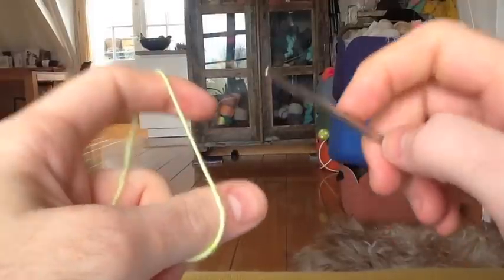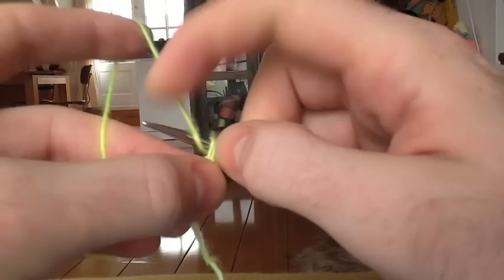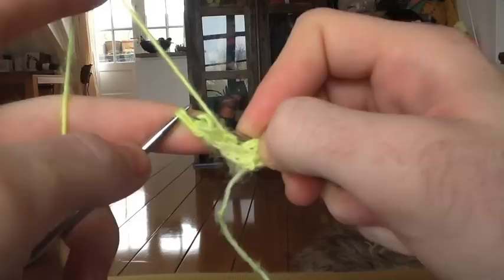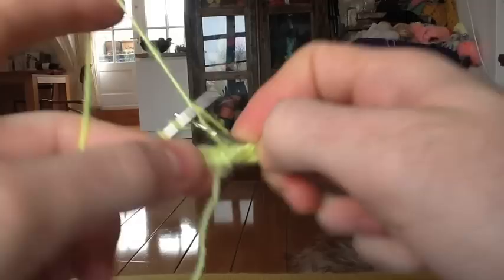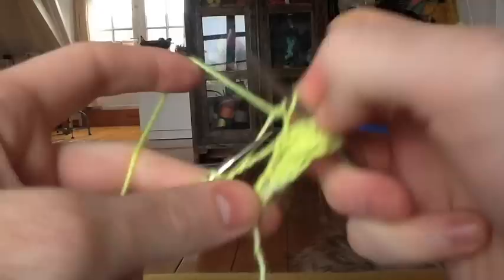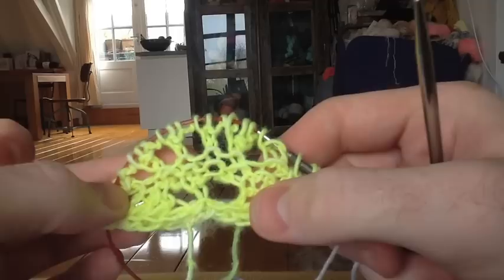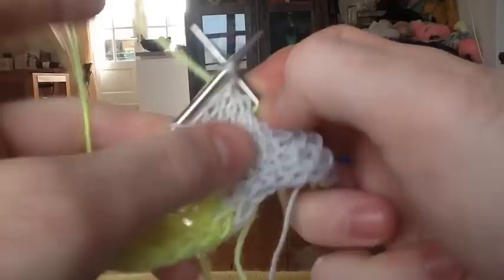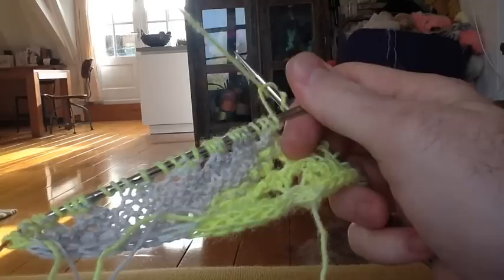Exploration Station - Section 1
Using A, CO 3 sts with a long tail CO, *slip 3 sts to left needle, k3, repeat from * 4 more times. You should now have an I-cord 5 rows long. Do not slip sts to left needle after knitting the last 3 sts. Pick up and k3 sts along the edge of I-cord.

1:36 Next Row (WS): K3 CO sts, k3, sl3 wyif. 9 sts.
2:27 Row 1 (RS): K4, (yo twice, k1) twice, sl3 wyif.
2:52 Row 2 (WS): K4, (k1/p1 into double yo, k1) twice, sl3 wyif. 13 sts.

3:40 Row 3 (RS): K10, sl3 wyif.
Row 4 (WS): K10, sl3 wyif.

Repeat last 2 rows once more.

Row 7 (RS): K4, (yo twice, k1) 6 times, sl3 wyif.
Row 8 (WS): K4 (k1/p1 in to double yo, k1) 6 times, sl3 wyif. 25 sts. Break color A.

3:58 Wedge 1
Row 1 (RS): Using B, k3, kfb, k16, turn to work WS.
5:00 Row 2 (WS): K to last 3 sts, sl3 wyif.

5:37 Row 3 (RS): K3, kfb, k to 3 sts before last turn, turn to work WS.
6:28 Row 4 (WS): K to last 3 sts, sl3 wyif.

Repeat last 2 rows 6 more times. Break color B. 33 sts.

6:50 Next Row (RS): Using A, k3, kfb, k1, (ssk, yo twice, k1) 8 times, k1, sl3 wyif.
8:33 Next Row (WS): K3, kfb, k1, (k1/p1 into double yo, k2) 8 times, k2, sl3 wyif. 43 sts. Do NOT break color A.